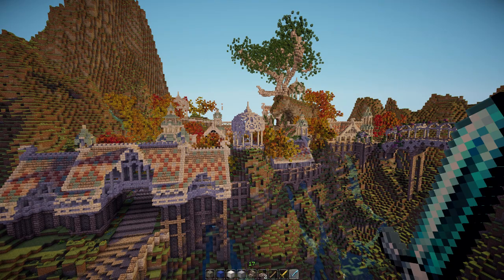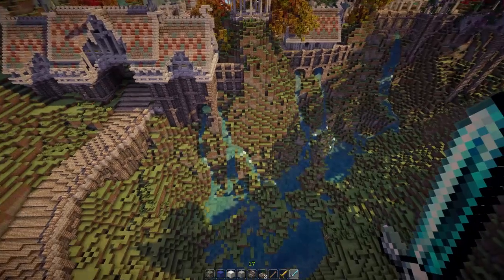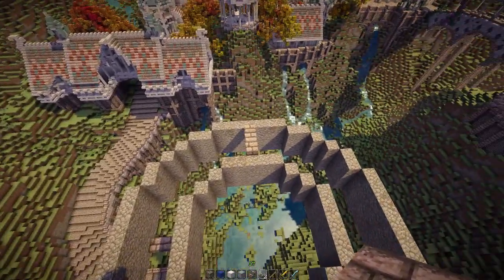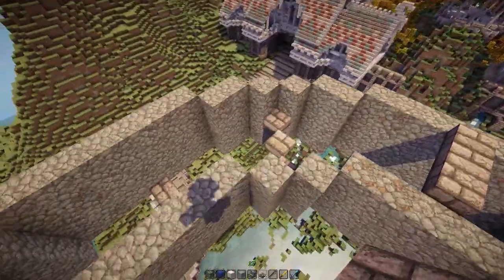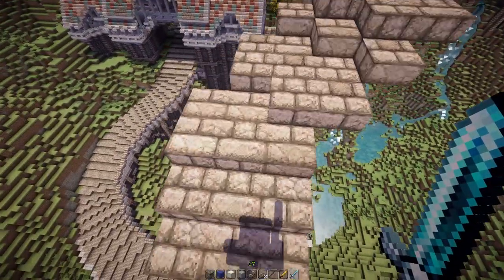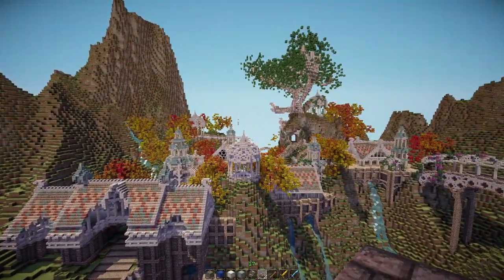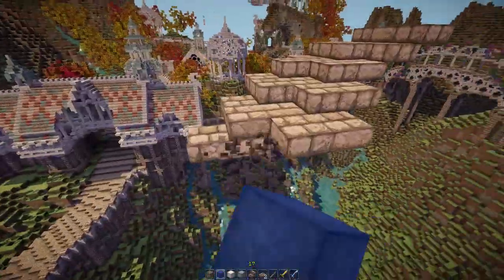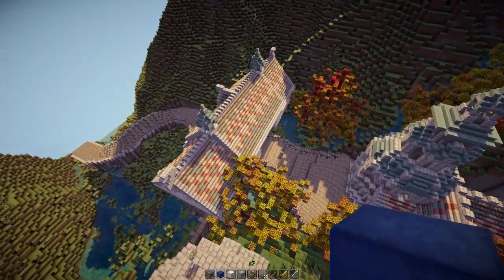Tutorial: Perfectly curved minecraft roads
The trick to making perfectly curved roads in Minecraft, world edit strongly suggested.

The visuals in the intro were created by iCruzzic